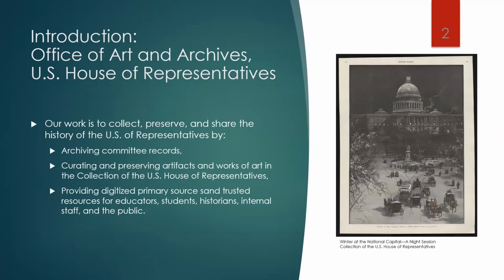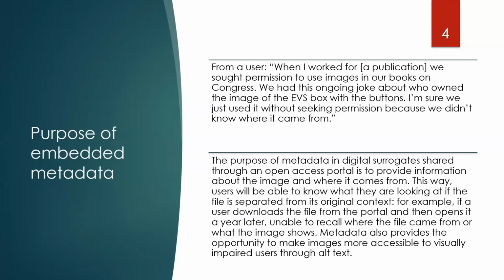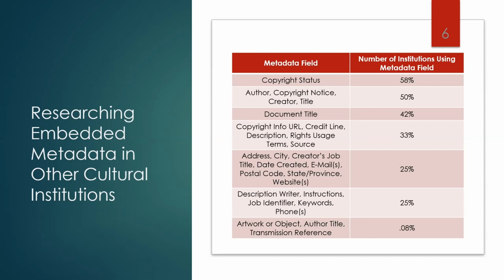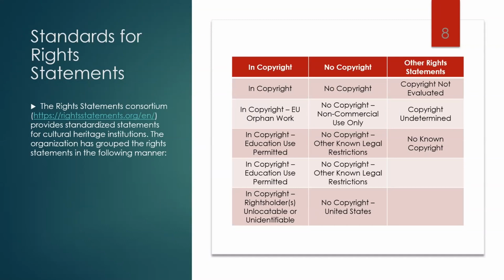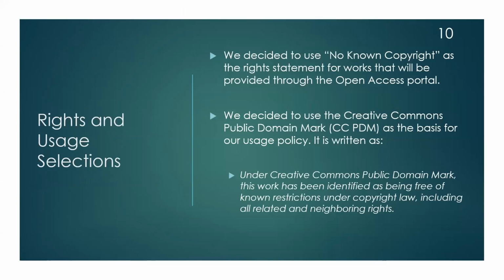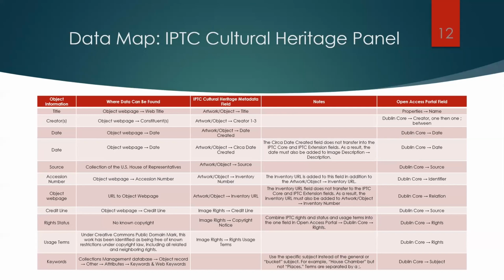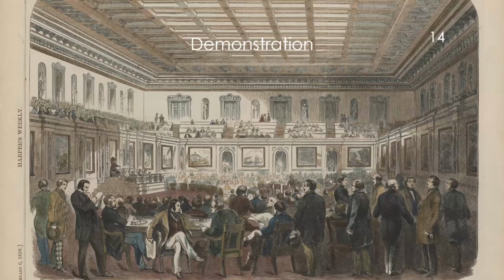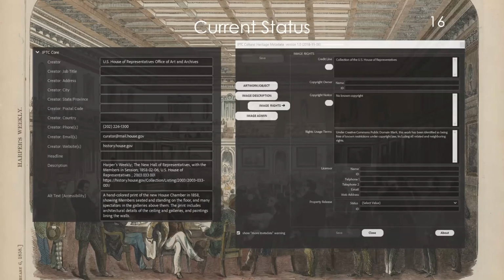Terms of Art Symposium: "Case Study: The Office of Art and Archives, US House of Representatives"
"Case Study: The Office of Art and Archives, US House of Representatives"
Michelle Strizever, Photography and Digital Content Specialist, U.S. House of Representatives, Office of Art and Archives
Mackenzie Miessau, Registrar, U.S. House of Representatives, Office of Art and Archives

This case study concerns the embedding of metadata onto digital surrogates shared via an online open access portal. The Office of Art and Archives of the U.S. House of Representatives has rethought how digital surrogates of physical objects in the Collection of the U.S. House of Representatives are publicly disseminated. Currently, digital surrogates are shared via a lengthy permissions process. The Office of Art and Archives is moving toward distributing digital surrogates via an open access portal. While planning the portal, we have deliberately considered the importance of embedded metadata and made it an integral part of the design.

The purpose of embedded metadata in digital surrogates shared via an open access portal is to provide information about the image and where it comes from. This way, users will be able to know what they are looking at if the file is separated from its original context—for example, if a user downloads a file from an open access portal and then opens it a year later, unable to recall where the file came from or what the image shows. Embedded metadata also can enable access by visually impaired users.

Our methodology was to explore existing standards and survey repositories by downloading digital surrogates from their websites and examining the embedded metadata. We explored both descriptive metadata and rights/usage statements. While we found many resources describing best practices concerning embedded metadata, we found little documentation and consistency about specific metadata schema, fields, and vocabulary used across institutions. We determined the metadata schema, fields, and vocabulary based on the needs of our users and institution. This case study will present our research and our decisions about best practices for embedded metadata in the digital surrogates shared through our open access portal.